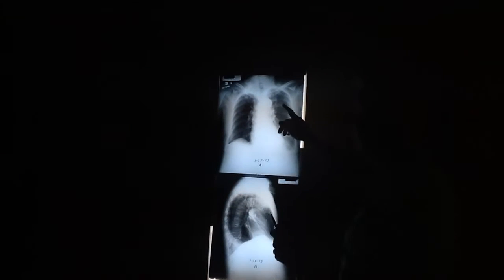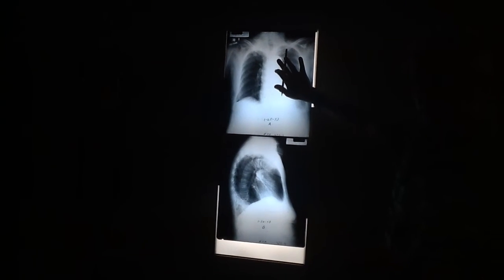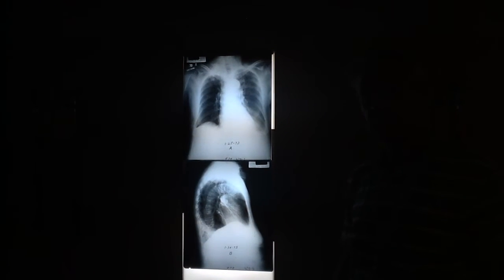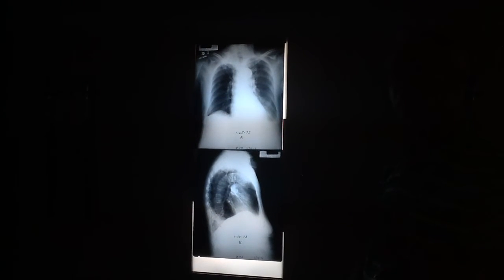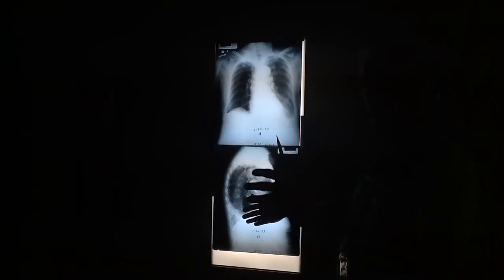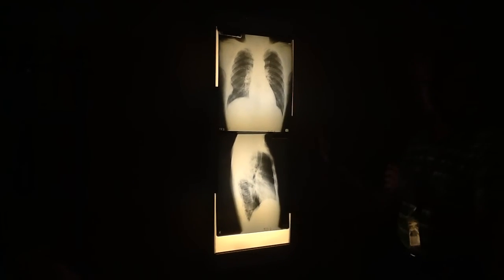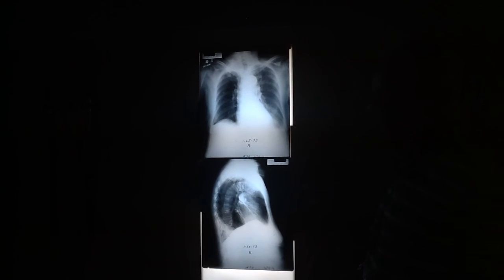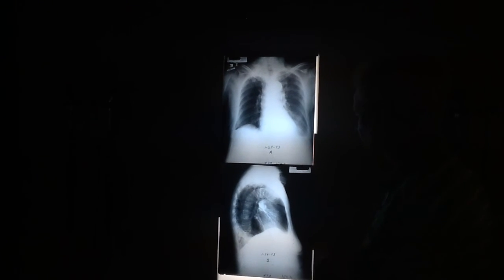Soft B W7C